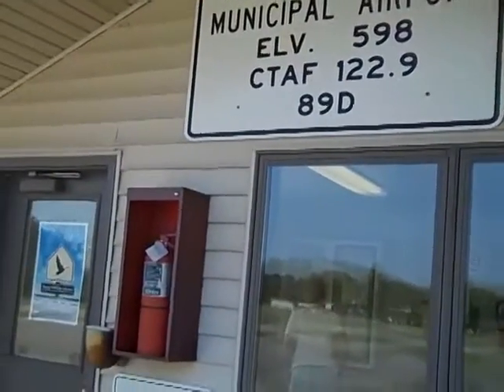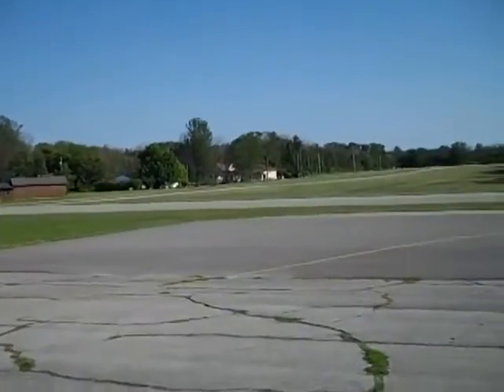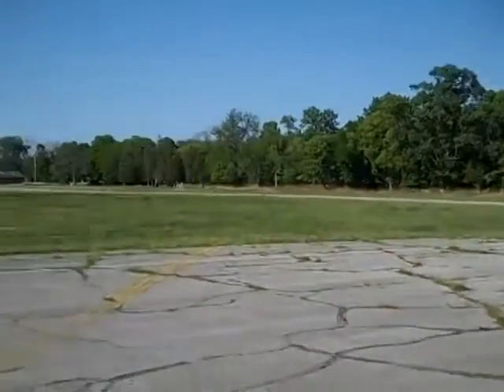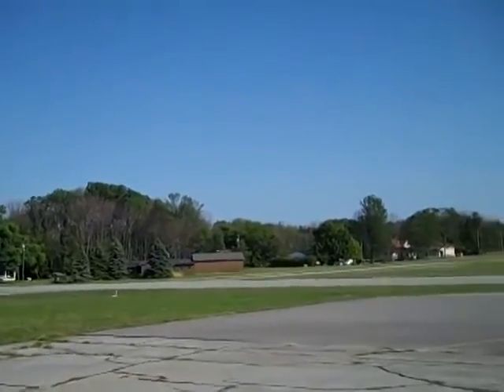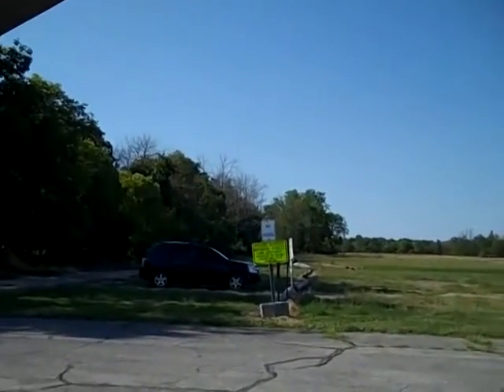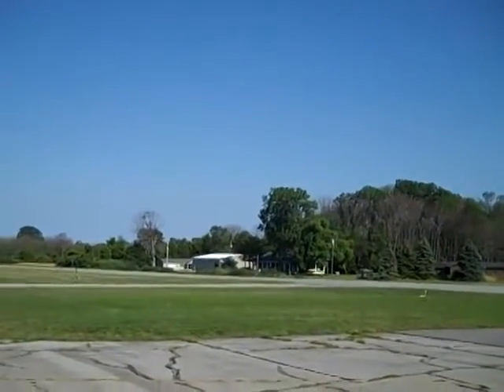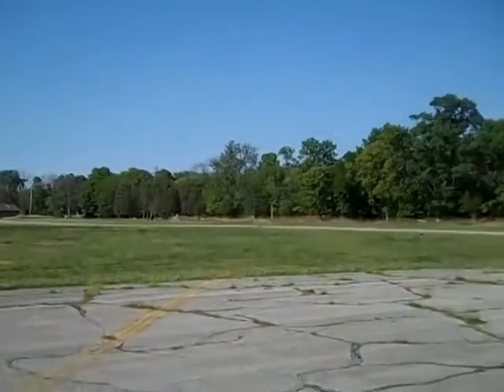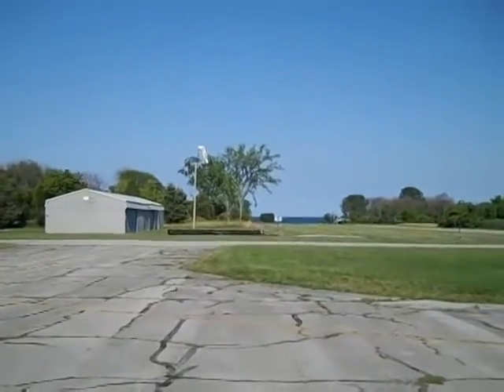Kelleys Island, Ohio Municipal Airport